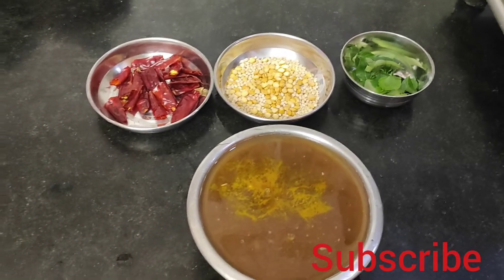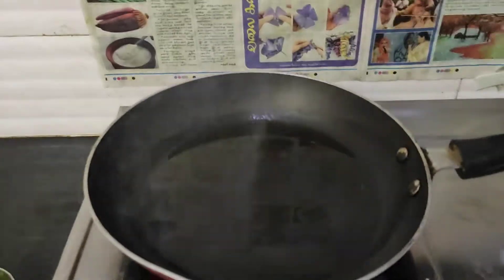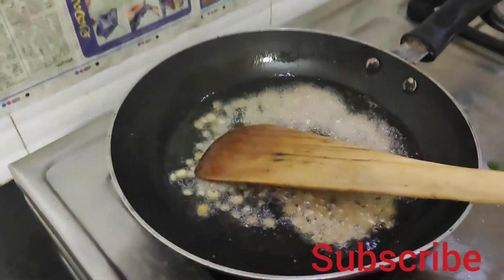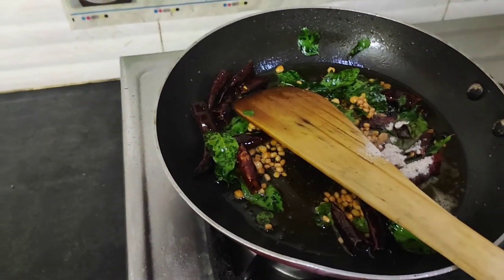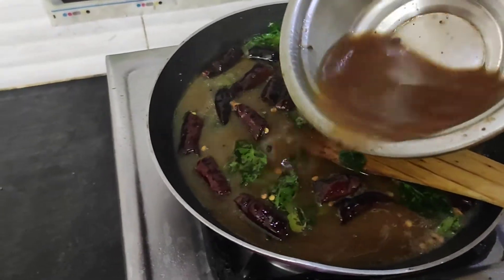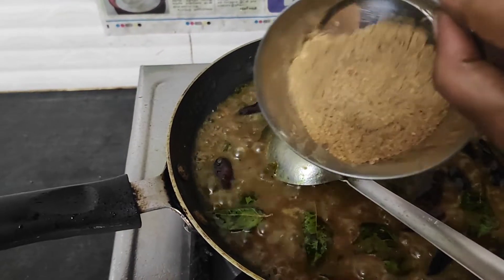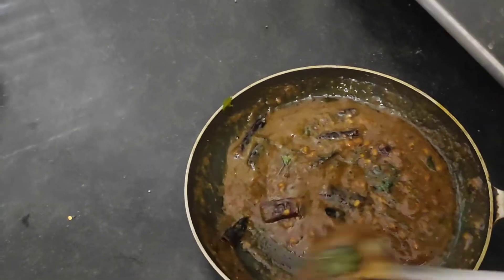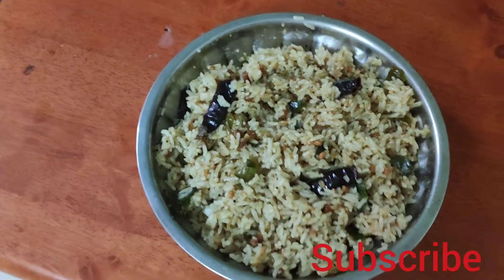இனி புளியோதரை இப்படி செய்து பாருங்க Eni Puliyodharai ippadi senju paarunga 😋#@gnanamthirumal9929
இனி புளியோதரை இப்படி செஞ்சு பாருங்க 😋Eni Puliyodharai ippadi senju paarunga 😋tastyfood@gnanamthirumal9929